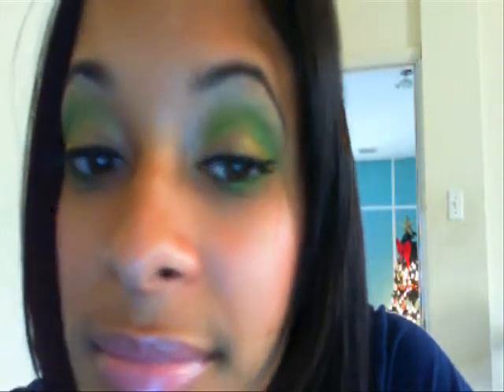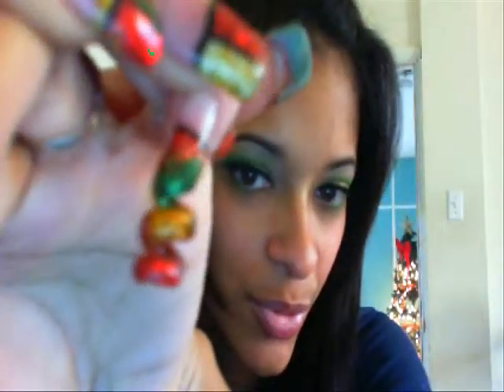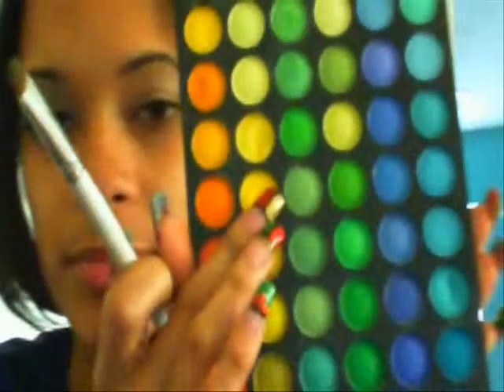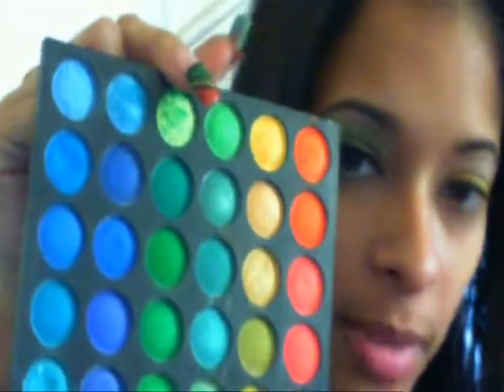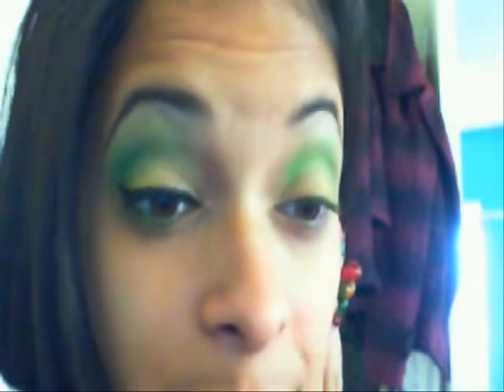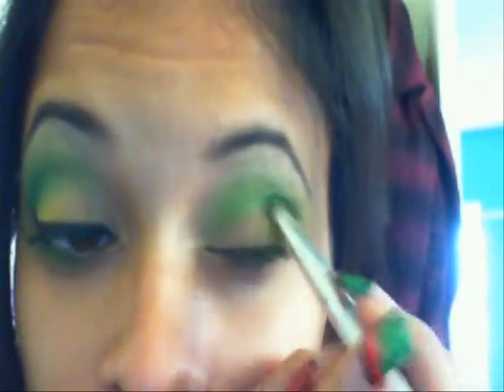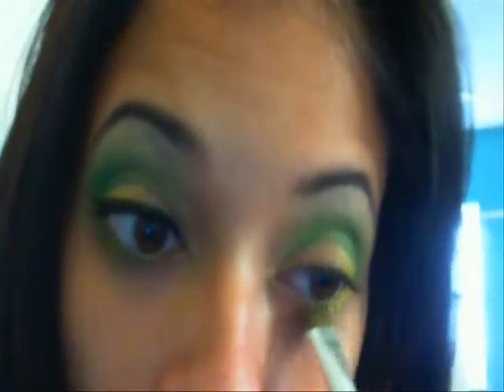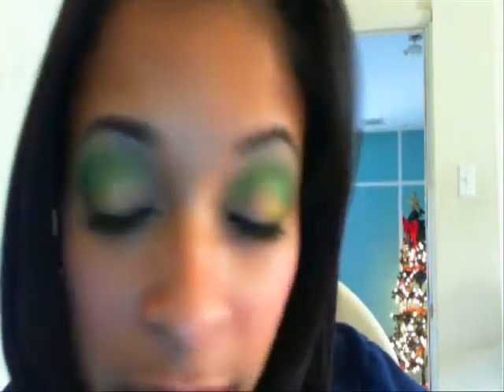Requested - Soft Green & Yellow Look